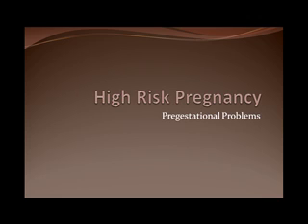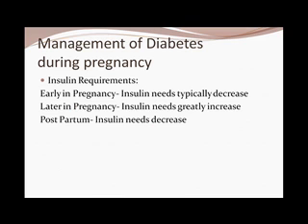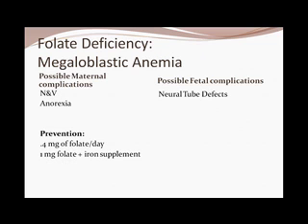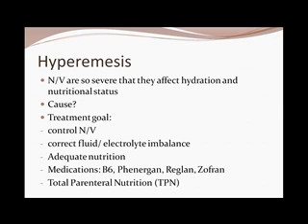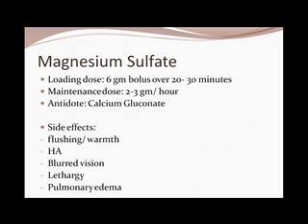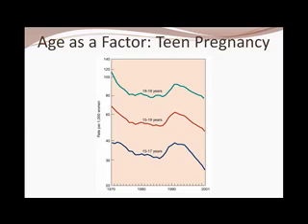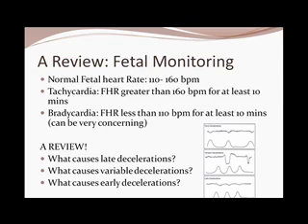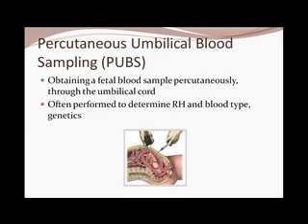High Risk Pregnancy 30010